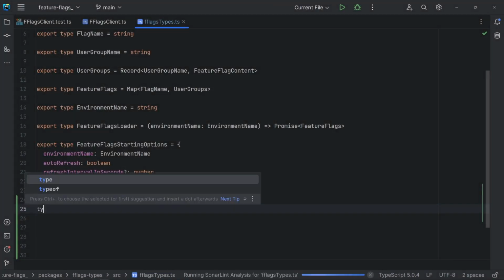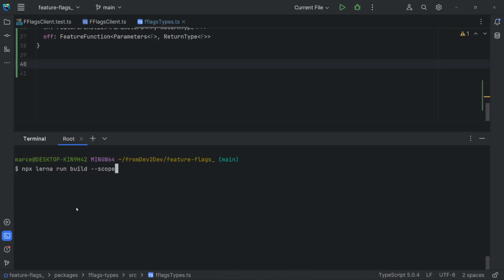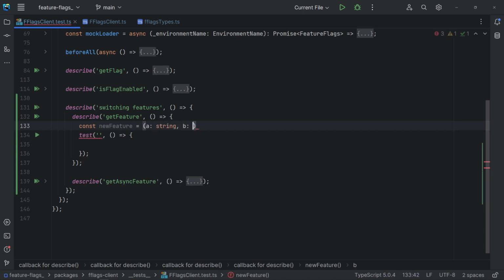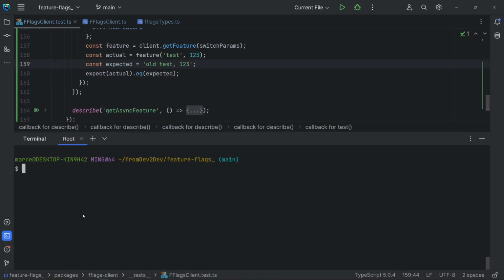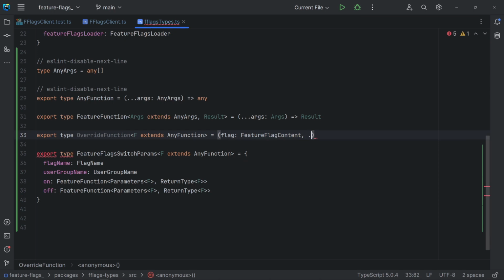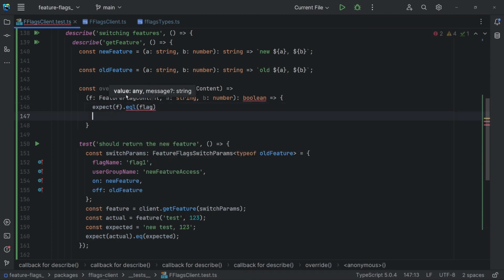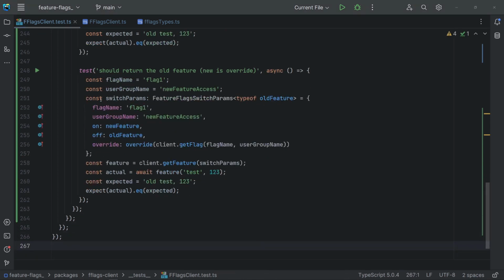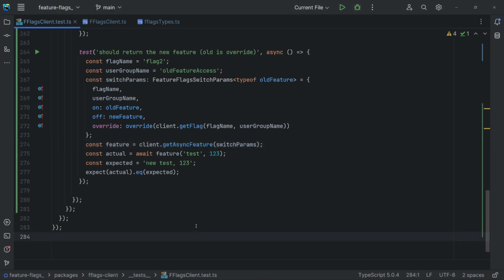Implementing Feature Flags from Scratch - Part 4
In this video, we are going to add a utility method to choose which feature function to run according to the flag's status. This can be useful when we have two versions of the same feature sharing the same signature. For instance, the application could run the old version when the flag is disabled and the new one when it is enabled. We will also add an optional override function to perform additional checks and override or not the flag's status. As the features can be async functions, we will need to deal with that as well. We will use TypeScript generics and utility types.

Our goal in this series is to develop a complete TypeScript solution (minus the front-end, at least for now) to manage and use Feature Flags (also known as Feature Toggles) without using any existing frameworks or tools to handle them (no third-party libs). When finished, we will have functions for checking flag’s status based on the flag's name and user's group, caching and auto-refreshing, loaders for different data sources, and easy support for switching between new and legacy features. We are using Lerna (monorepo tool), Verdaccio (private NPM proxy registry), Vitest (Unit Test Framework), Fastify (Web Framework, so we can create our back-end REST  feature flag service) and MongoDB (NoSQL) as our database.

🚩If you want to write any comments, you can do it in English or Portuguese. I'll keep the replies in Portuguese and translate them to English.

► Key moments:
0:00 Intro.
00:40 Adding types using TypeScript Generics for our functions and options.
02:28 Implementing the method to get the feature based on given options.
03:27 Using Vitest for testing the new method with sync / async features.
06:45 Adding an flag's override function and reviewing the method to get the feature.
08:20 Using Vitest for testing the changes.
11:34 Adding a new get feature method for async features.